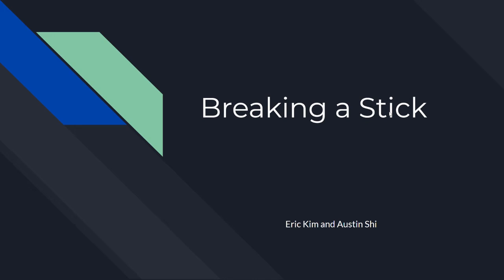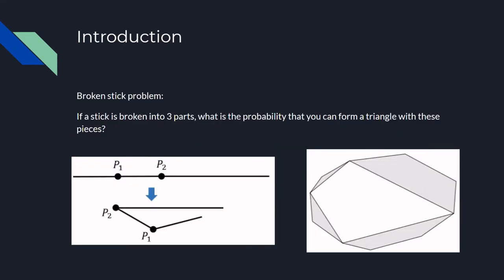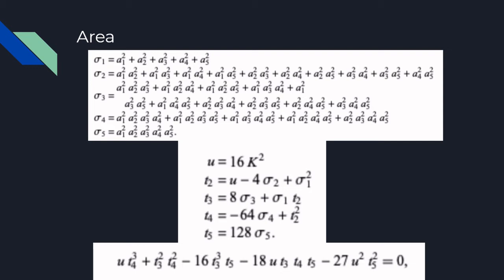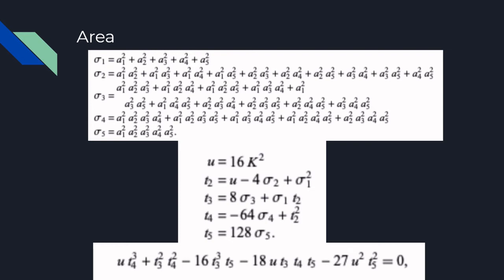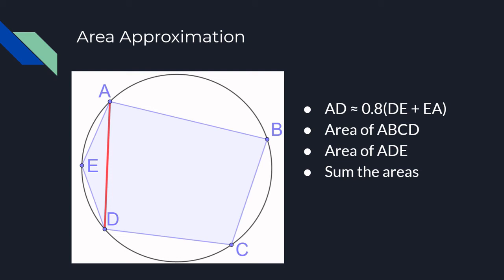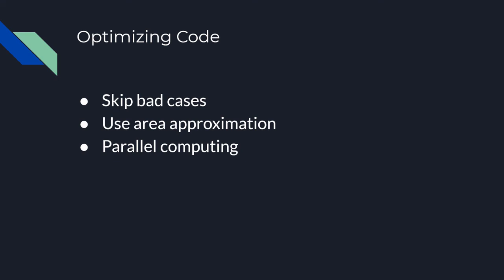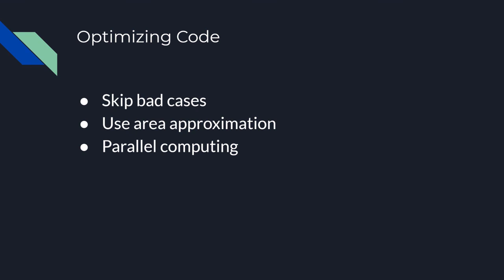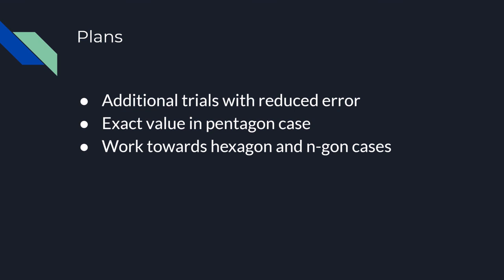Austin Shi and Eric Kim Syslab Presentation